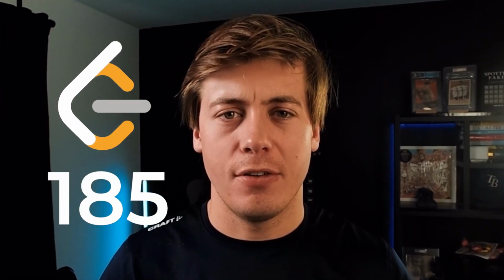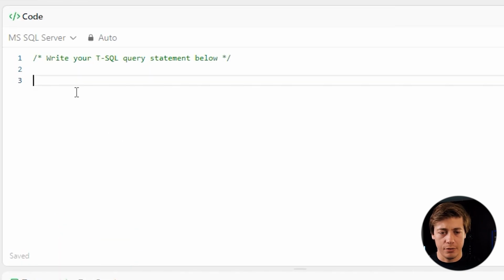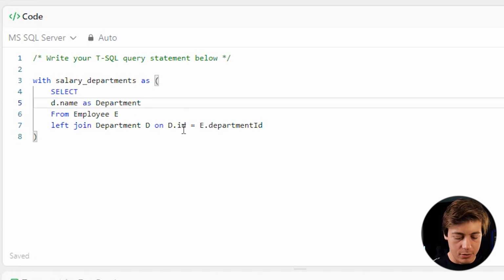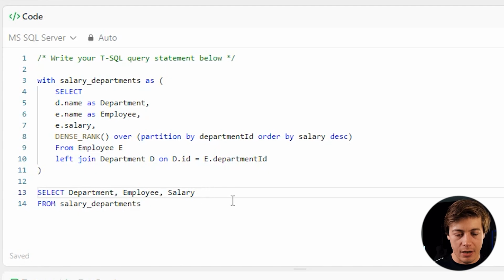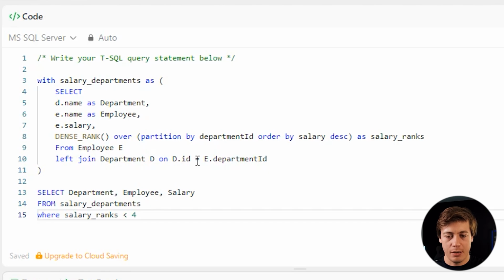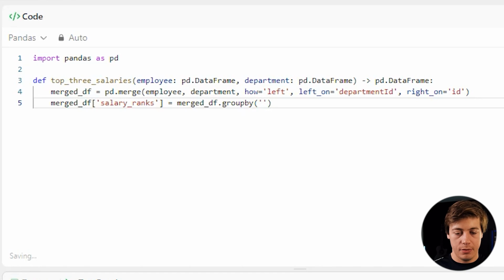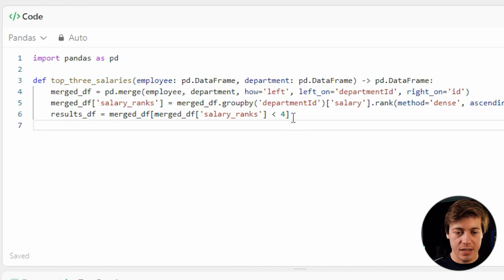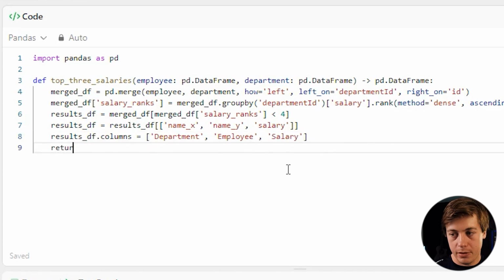LeetCode 185 - Department Top Three Salaries (Python and SQL) [Hard]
In this advanced-level tutorial, we solve LeetCode 185: Department Top Three Salaries using both SQL and Python (Pandas). This is a classic SQL interview problem focused on ranking, partitioning, and extracting the top-N results per group—essential skills for any serious data analyst or engineer.

In this video, I break down LeetCode 185, "Department Top Three Salaries," showing you how to solve it using both SQL and Python pandas. This is labeled as a hard problem, but I walk you through why it's actually more medium-level difficulty when you understand the right approach.

We start by analyzing the problem: finding employees who earn in the top three unique salaries within their department. The key insight is choosing the right ranking function—dense_rank in SQL and the dense method in pandas—to handle tied salaries correctly. I explain exactly why dense_rank allows us to go from rank 1 to 2, 2, then 3, which is essential for this problem.

On the SQL side, I demonstrate my preferred approach using a CTE (Common Table Expression) to make the solution clean and easy to filter. We join the employee and department tables, partition by department ID, order by salary descending, and then filter where the salary rank is less than four. I explain each step clearly so you can apply this pattern to similar ranking problems.

For the Python pandas solution, I show you how to merge dataframes, use the groupby method with rank, and apply the dense method with ascending=False. I also cover a quick column renaming technique that keeps your code concise. By the end, you'll have two complete, accepted solutions and understand exactly when to use dense ranking versus other ranking methods in both SQL and Python pandas.

TIMESTAMPS
00:00 Problem Introduction & Overview
00:51 Understanding the Example & Requirements
01:42 SQL Solution - Setting Up CTE
02:23 Building the Join Query
03:02 Adding Dense Rank Function
04:03 Filtering Top Three Salaries
05:34 Python Pandas Solution - Merging DataFrames
06:52 Creating Salary Rankings in Pandas
07:52 Filtering and Formatting Results
09:19 Final Solution Review